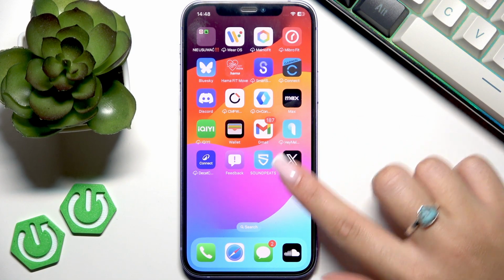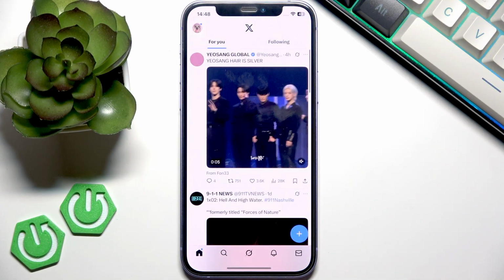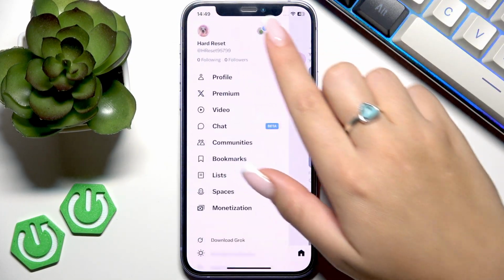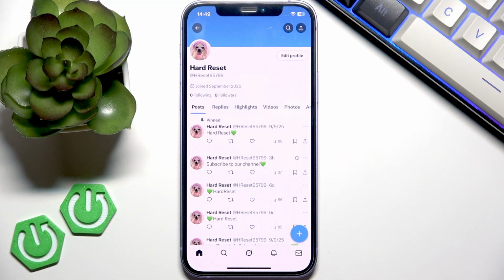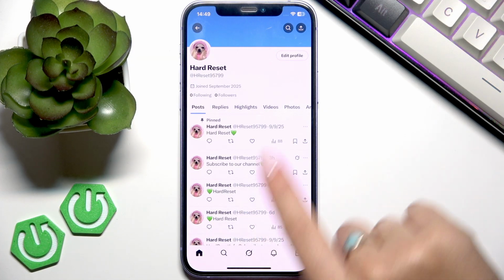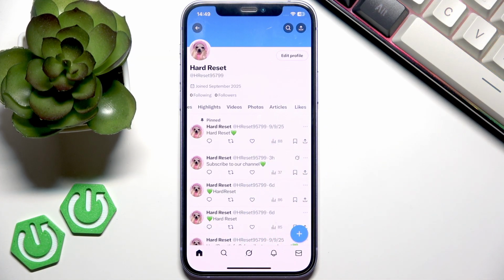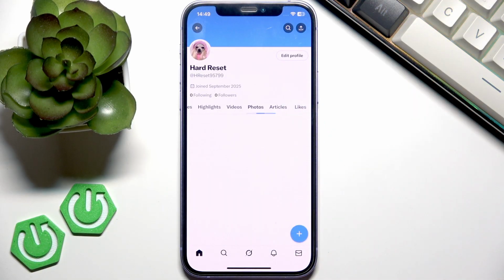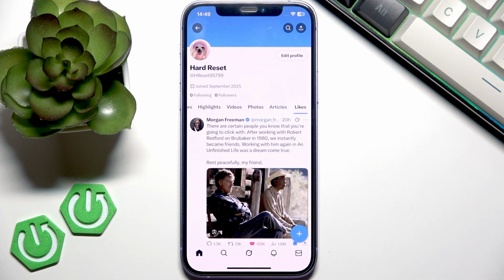How To See Your Likes On X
Want to find all the posts you have liked on X (formerly Twitter)? In this video, we show you step by step how to see your likes on the X app using your phone. You’ll learn how to access your profile, navigate to the Likes tab, and view every post you’ve ever liked. This feature is private, so only you can see your liked posts on your profile. Whether you’re looking to revisit your favorite tweets or manage your activity, this guide will help you easily find your likes on X.

How to see your likes on X Twitter app?
How to find liked posts on X using your phone?
Where is the Likes tab in the X (Twitter) app?

0:00 Introduction
0:05 Open X app and go to your profile
0:15 Navigate to the Likes tab
0:25 View all your liked posts
0:40 Privacy note about Likes tab
0:50 Outro and subscribe